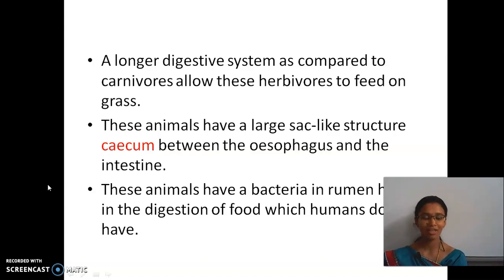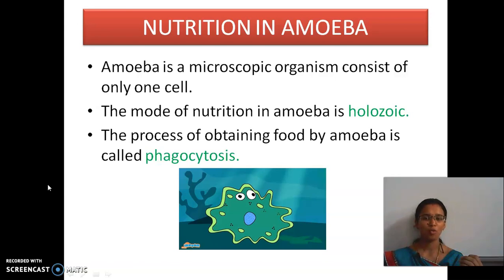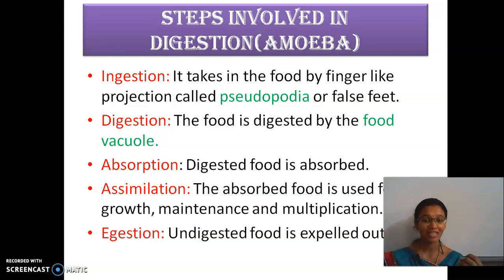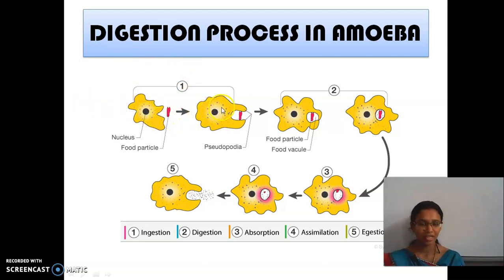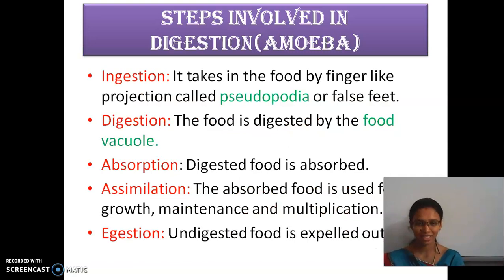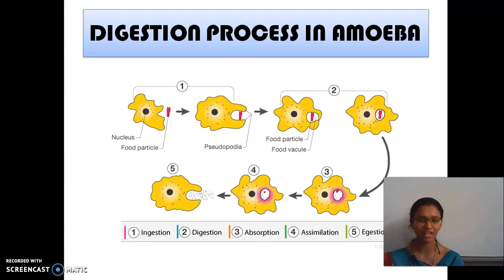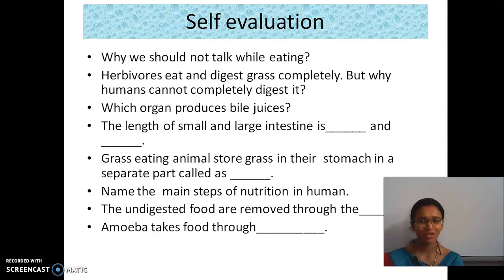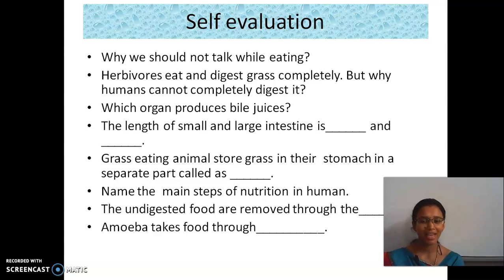GGVS7 SS C2 NUTRITION IN ANIMALS P8